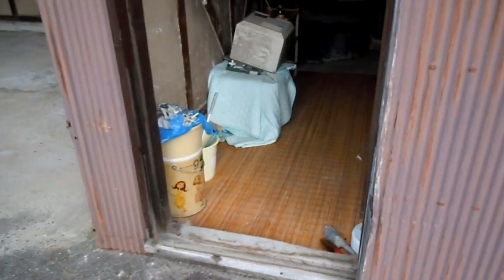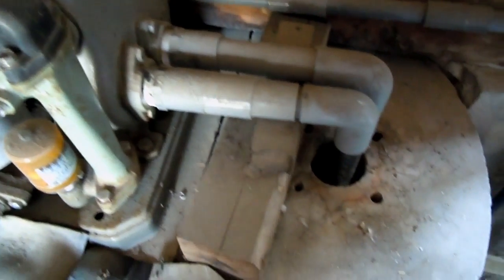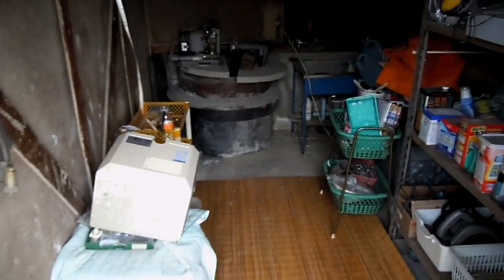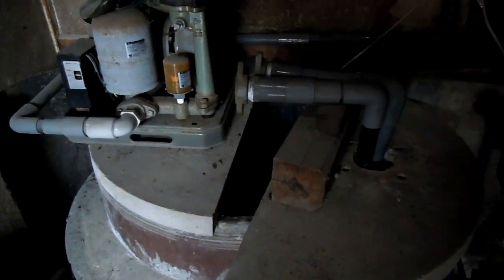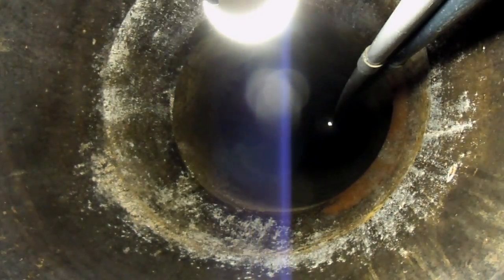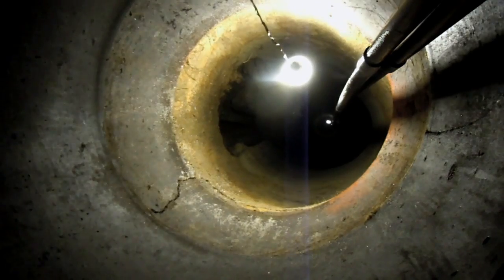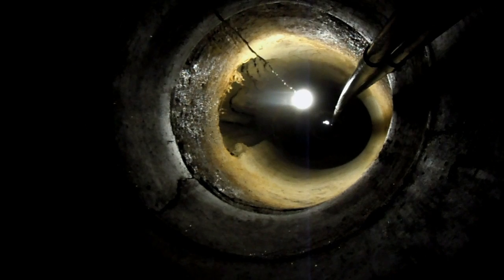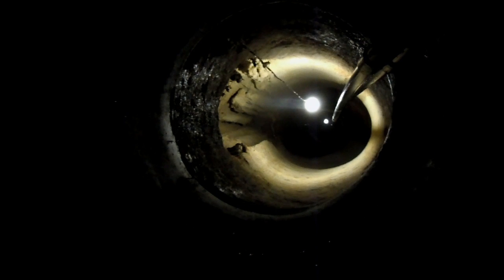Down the Japanese Well !!